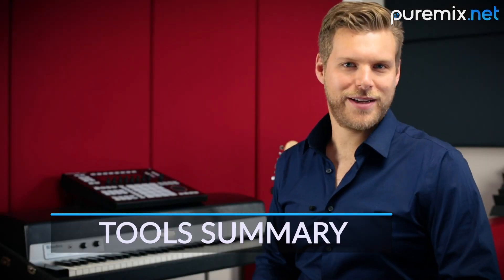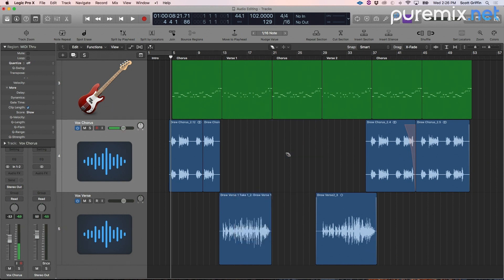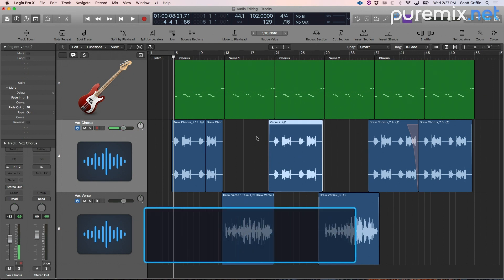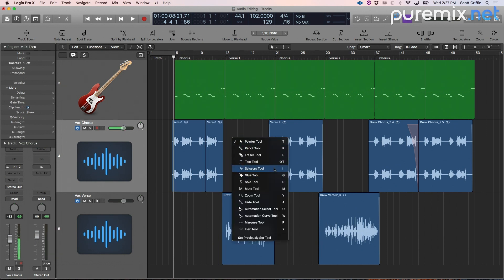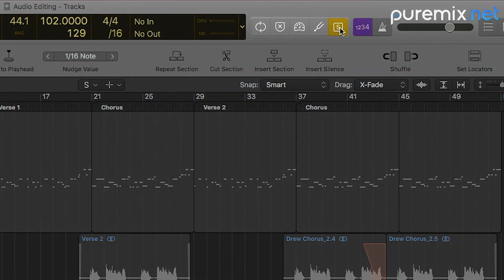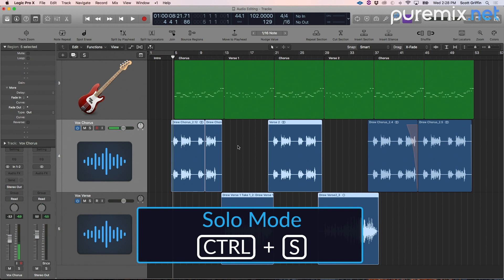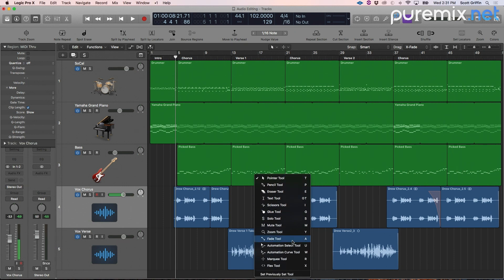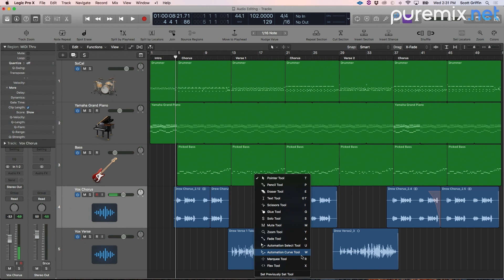How To Avoid The Tool Menu In Logic Pro X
You'll  get up and running with LPX in half the time!

In this tutorial extract, Logic Pro X Expert, Scott Griffin teaches you the necessary shortcuts to avoid the need for the tool menu and speed up your workflow in Logic Pro X.